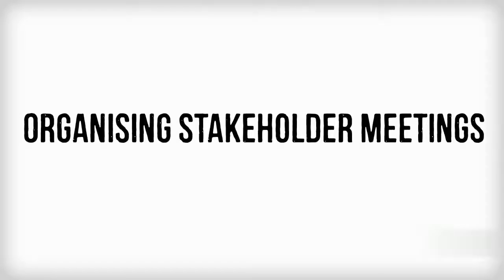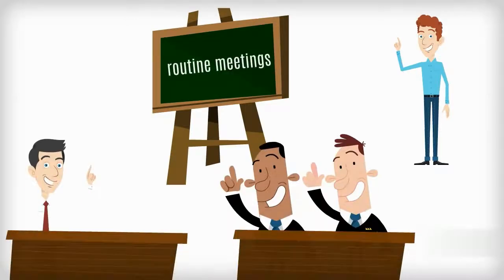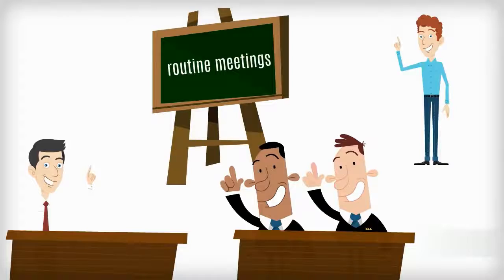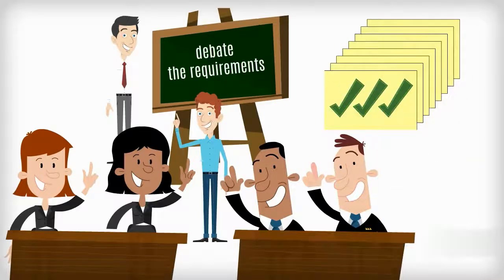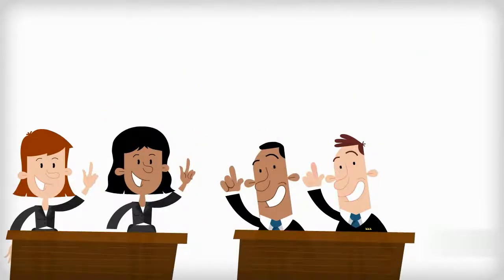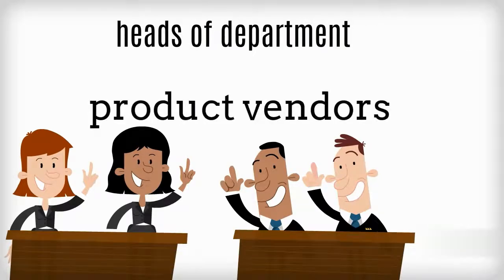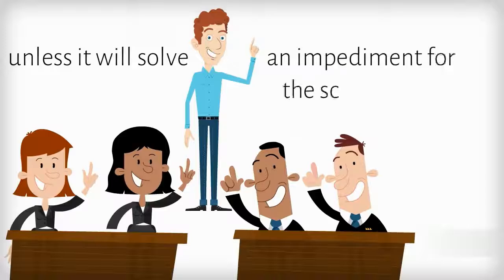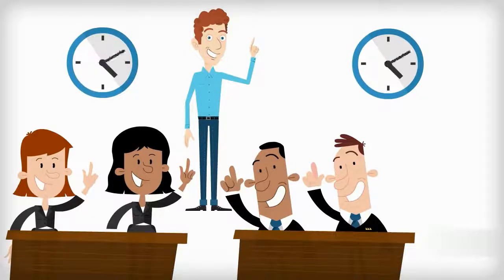Scrum Step by Step with Examples: how to Organise stakeholder meetings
Learn about - Scrum Step by Step with Examples: how to Organise stakeholder meetings - access much more training when you download your daily team checklist using the link above